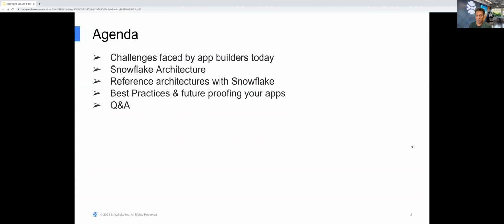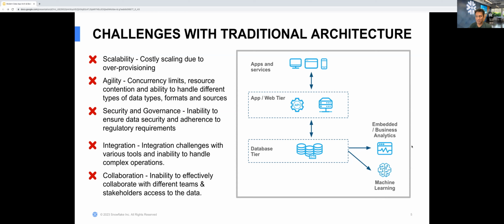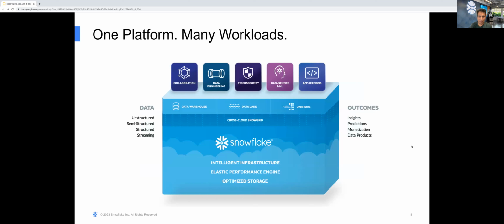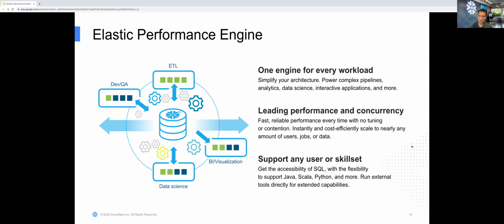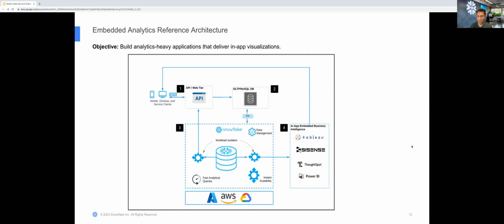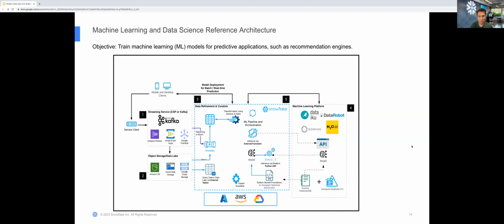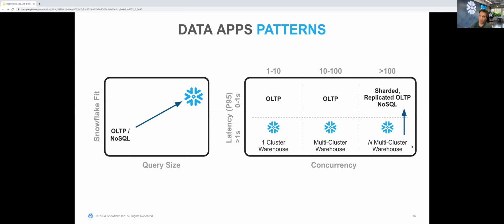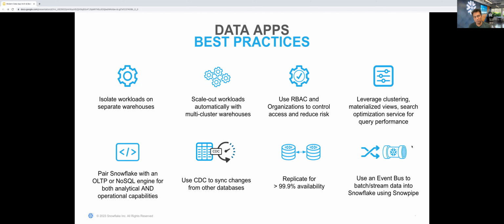Modern Data App Architectures and Best Practices for Building Data Apps | DZone Webinar by Snowflake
It’s safe to say data application builders will never worry about a lack of data. Approximately 40 zettabytes (ZB) of new data was generated in 2019, and IDC predicts that with a steady growth trajectory, 175 ZB will be generated in 2025. Although these ever-increasing amounts of data present immeasurable opportunities for delivering data-driven insights to customers, there are two crucial questions every startup and established ISV provider should ask:

• Can your underlying architecture scale to meet the needs of your business?
• How can we deliver and scale a performant product while remaining operationally efficient and cost-effective?

In this webinar, you’ll walk through reference architectures for data applications and discuss best practices for building data apps on Snowflake.

This webinar is relevant to application developers, software engineers, architects, and product leaders.